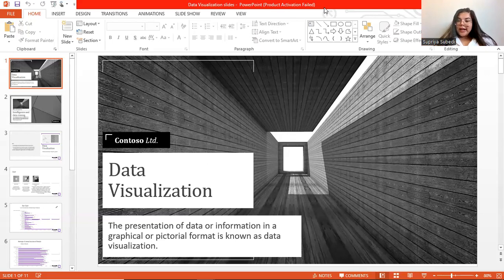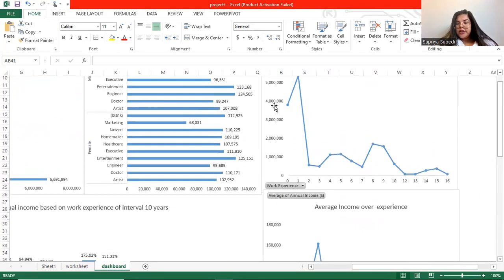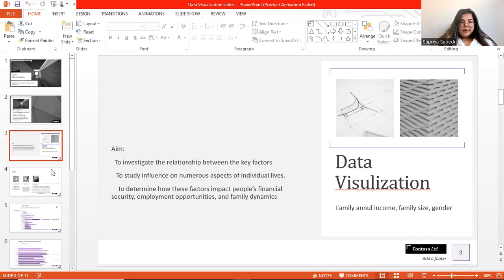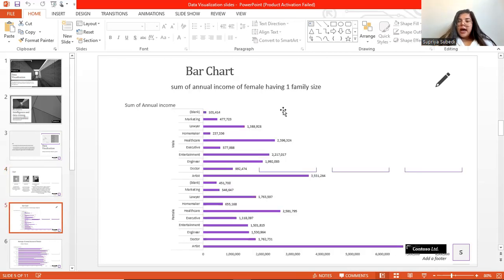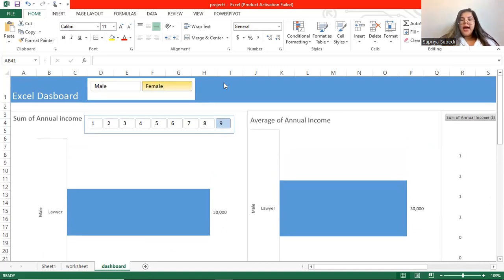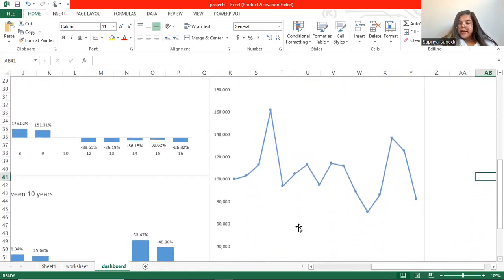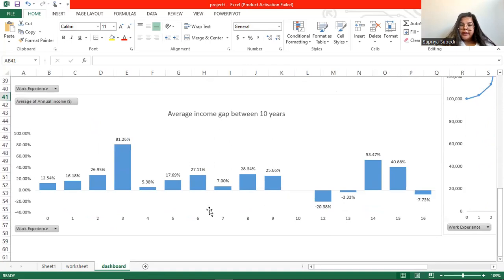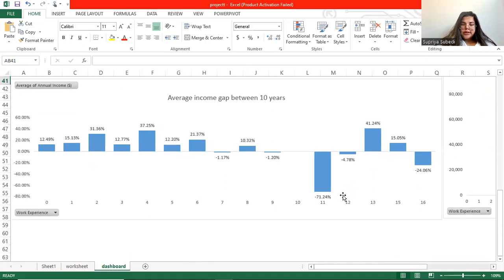final data visualization